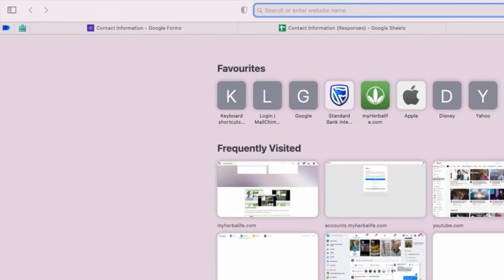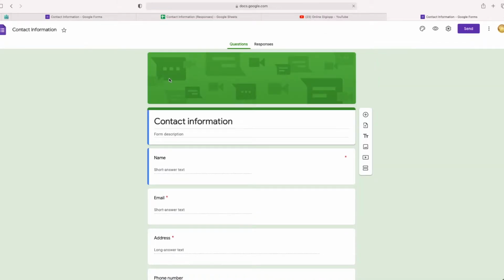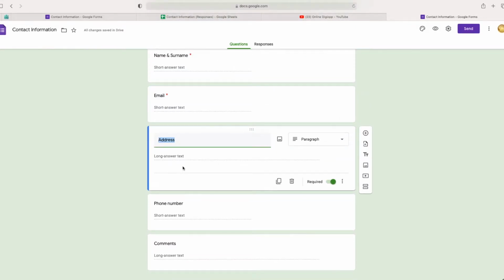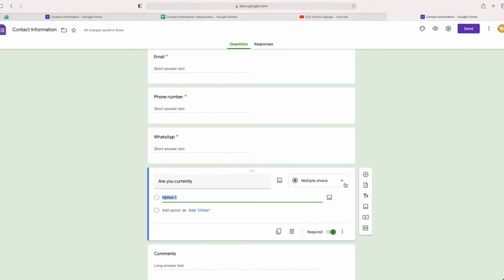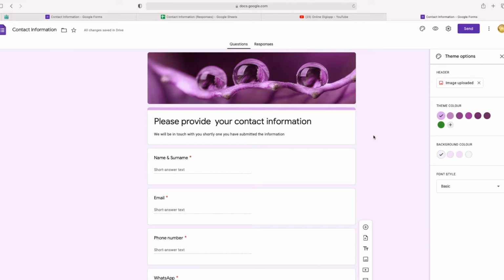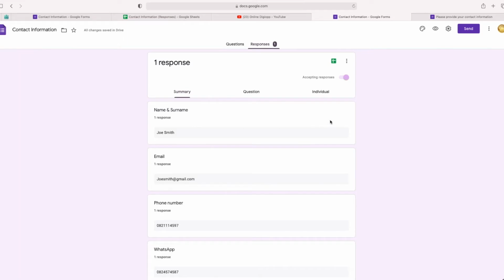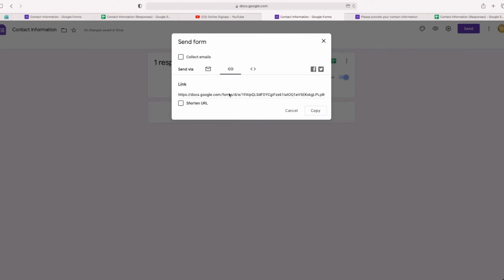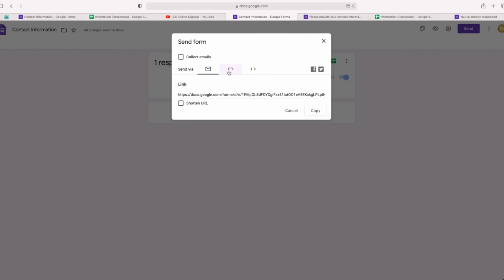Creating A Basic Google Form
This is a training session to teach you how to create a google form. A google form helps you to collect information from leads making it easy to work with.  Follow the step by step guide and create your own google form suitable for your needs.